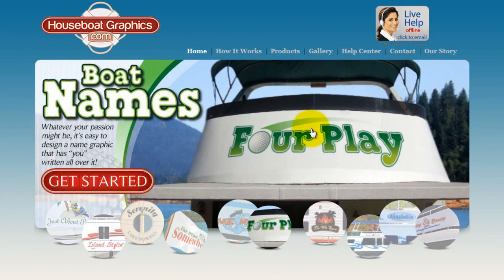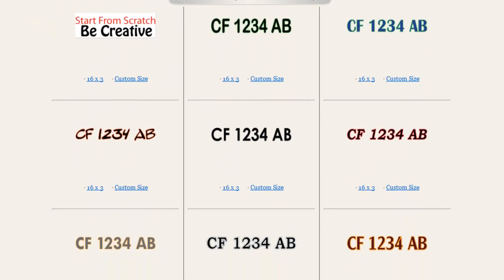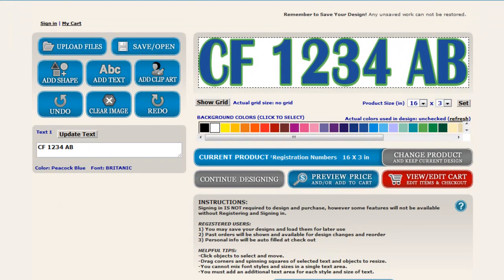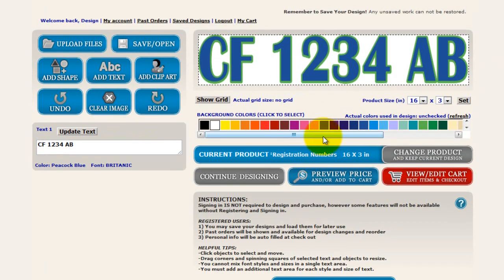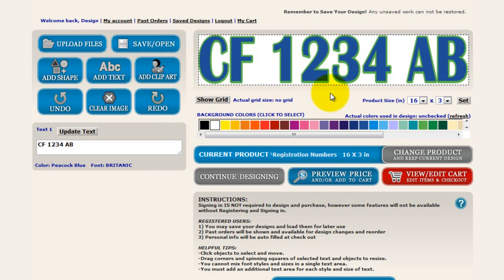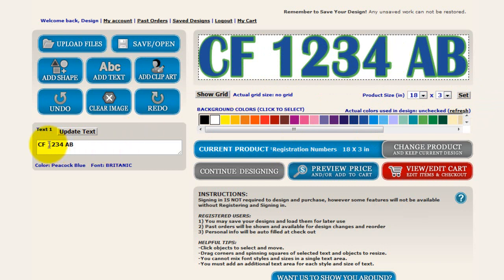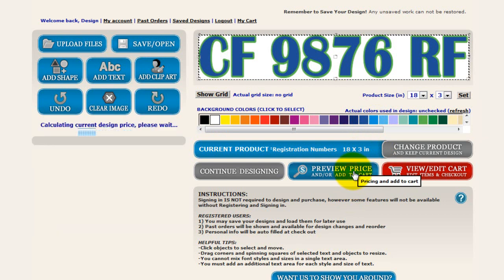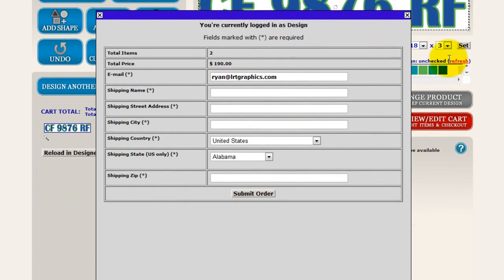Video 1 - Selecting a Product - HouseboatGraphics.com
Looking to update your boat or buy some fun products to accessorize it? Look no further. We offer lots of products for your boat including Boat Names, Striping, Life Rings, Flags, Etched Glass Decals, Registration Numbers, and Apparel (coming soon!). Just go to our Products page and click the product you want. Want your name on something you don't see on the site?